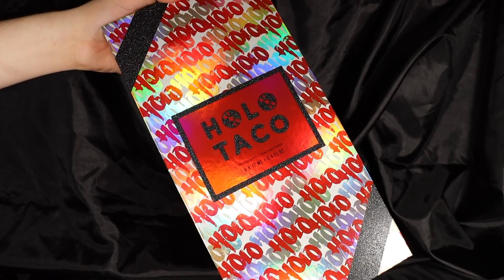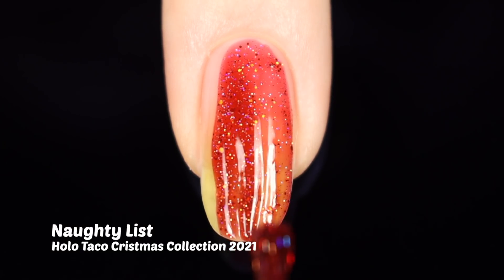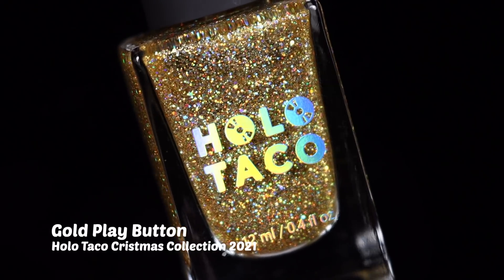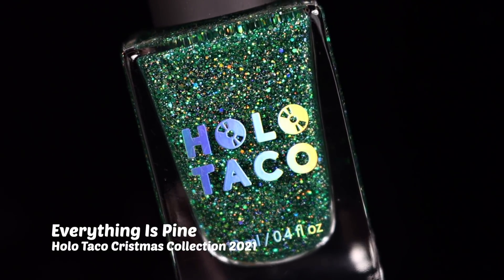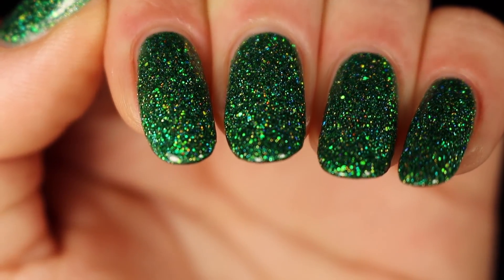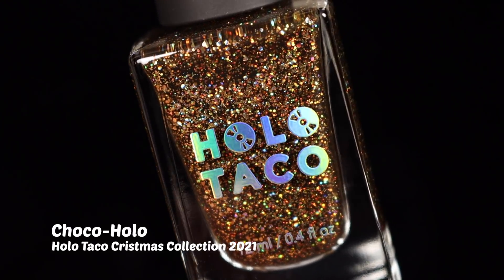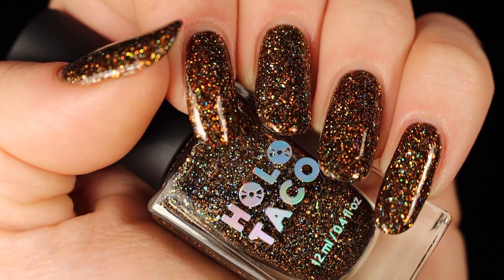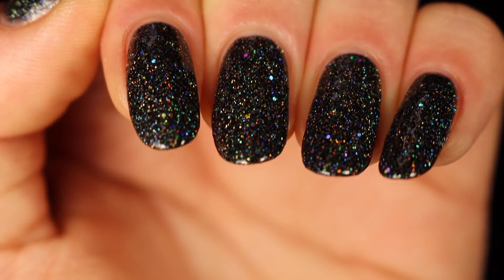New holo glitters... Holo Taco CRISTMAS COLLECTION 2021! 🎄✨ / SWATCH & REVIEW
Full Swatch & Review of the 2021 Holo Taco Cristmas Collection!

It's here!!! 6 new holo glitter shades from Holo Taco have arrived and they're GLORIOUS! Did you grab your limited edition collector's box or any of these new "seasonal" shades?

Be sure to watch the video to see how they apply and hear my full thoughts on every new color we got! Also included are some shots in flash so you can really see the dazzling holo shine 🤩

CHANNEL MEMBERSHIP: 👀

AFFLIATE CORNER
‼️NBM CUTICLE BUDDY ‼️

FOLLOW ME ON THESE SOCIALS